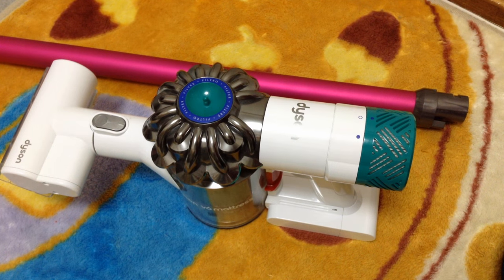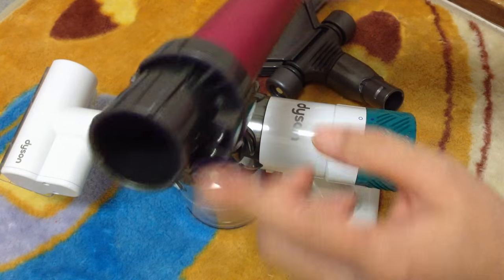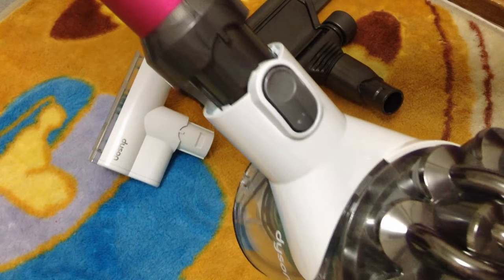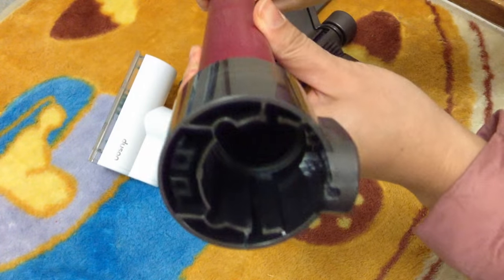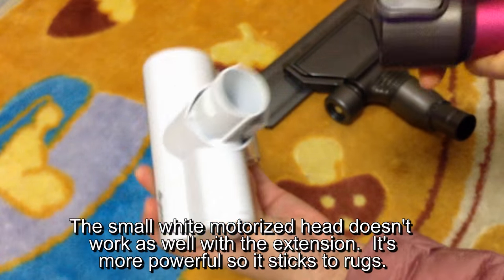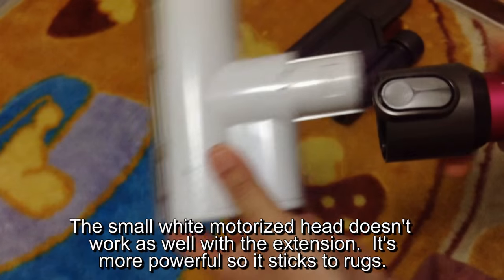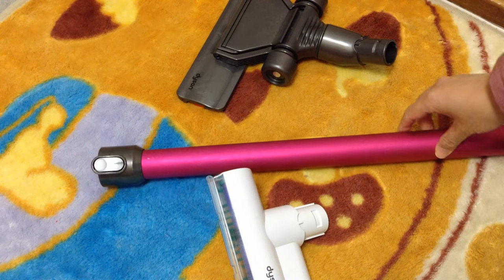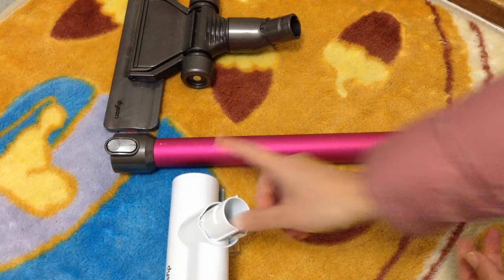Dyson V6 Mattress - which extension wand to get (read Desc)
Hi everyone.  So sorry to hear that some of the connectors are not working.  This is the one I have for my machine.  The Dyson Mattress in Japan has a 2 pin connector, and the Japanese Amazon reviewers said this wand would work so I bought it and tried it and it did.  So sorry that some extension wands don't work, I hope you were able to get a refund.  I hope this video helps somewhat.

The part code is : 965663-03  (pink/red one)
It says it's compatible with the Motorhead. V6 Trigger, V6 Mattress
The part :  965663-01 also says it's compatible.  (white one)

I just checked, and on Amazon Japan's site it says the 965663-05 (blue/purple), 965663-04 (grey) is not compatible with this type of Dyson.

The one I purchased on Amazon